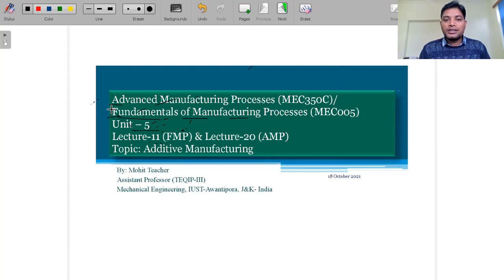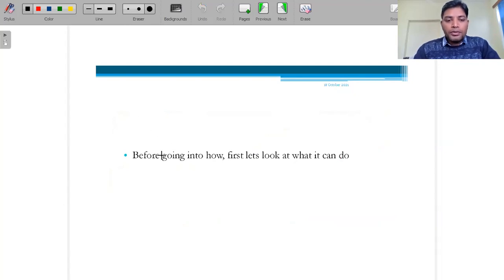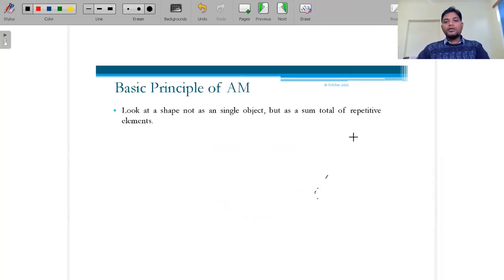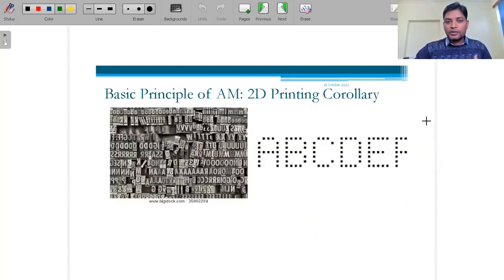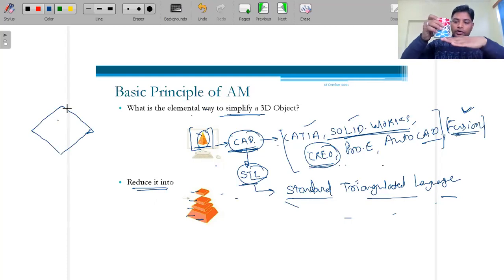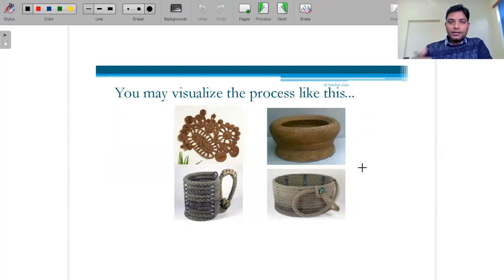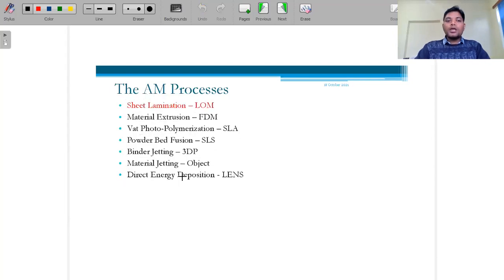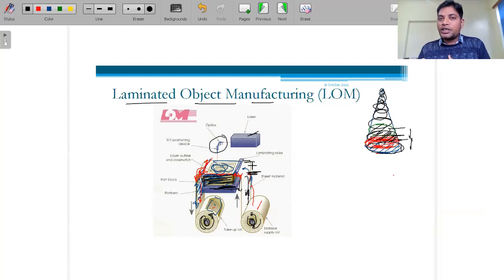Additive Manufacturing Techniques (Part-I)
Video includes the discussion on Steps to follow in Additive Manufacturing (AM) and one of the type of AM, Laminated Object Manufacturing or Sheet Lamination.